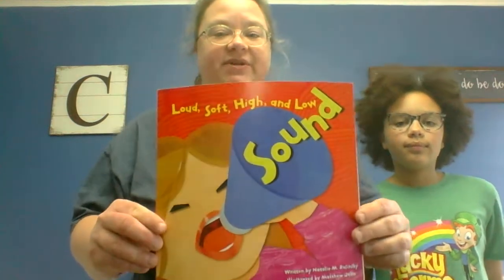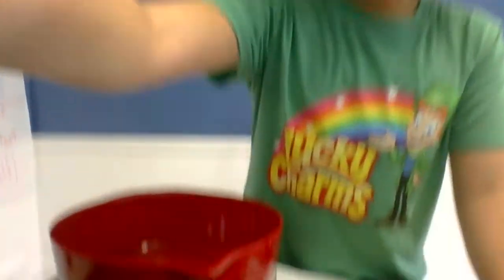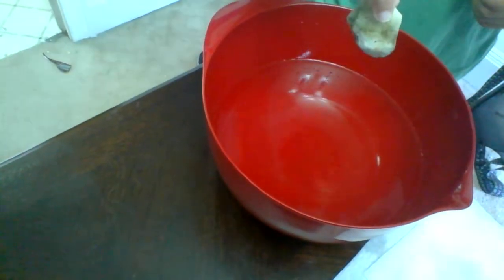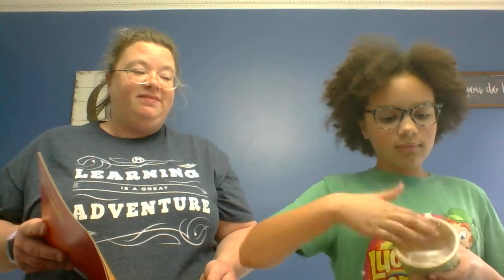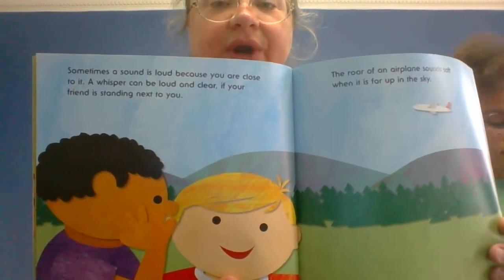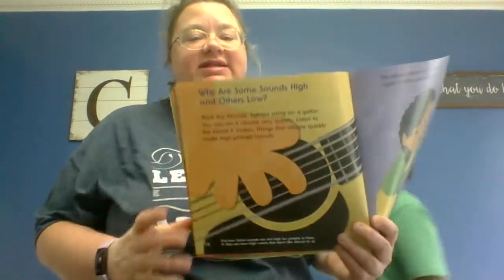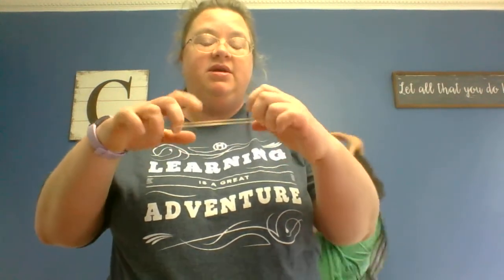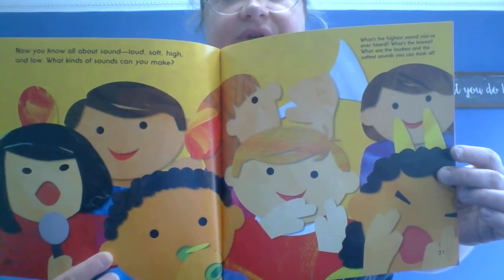Cross Science Day 3